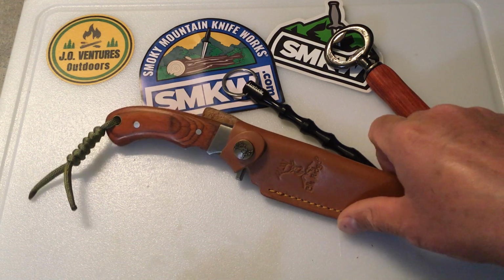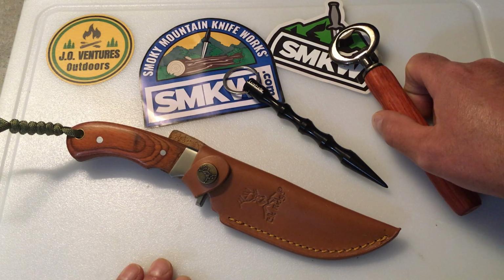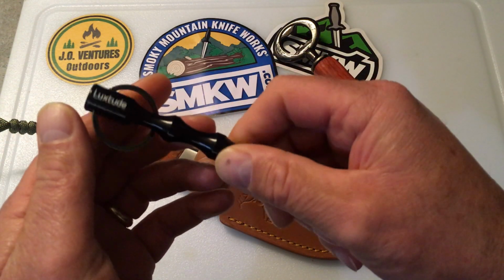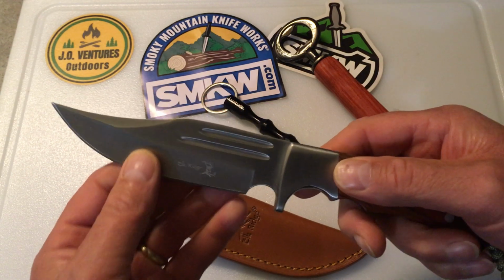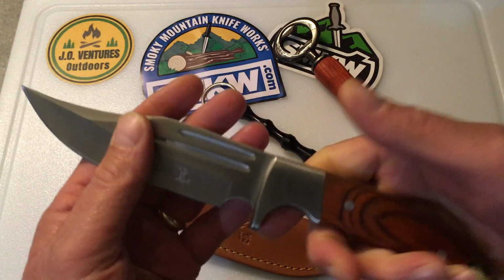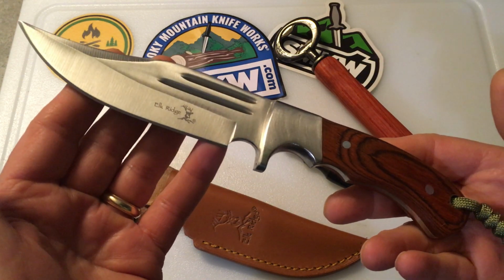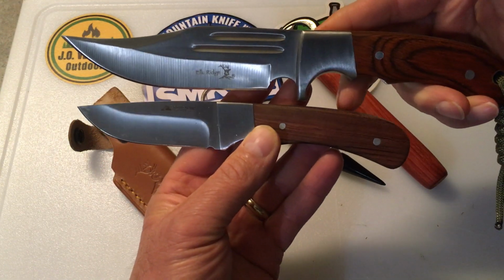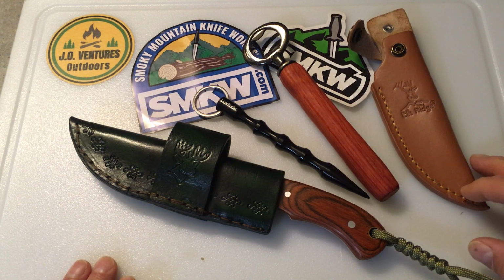The Traveling Knife! Elk Ridge Bowie!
Originator of this traveler...

The next channel in the travels -

Elk Ridge Bowie on Amazon